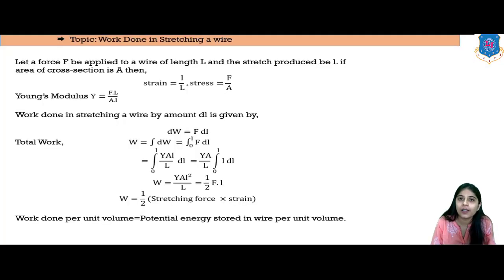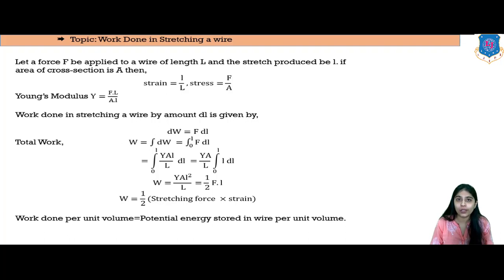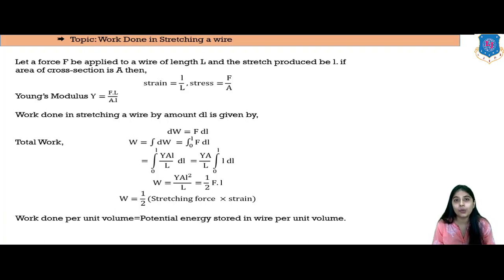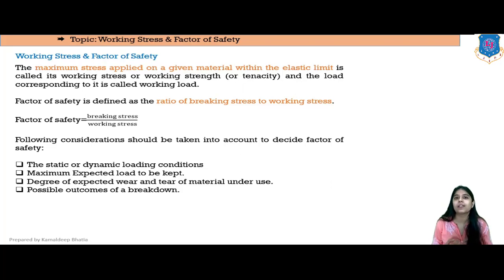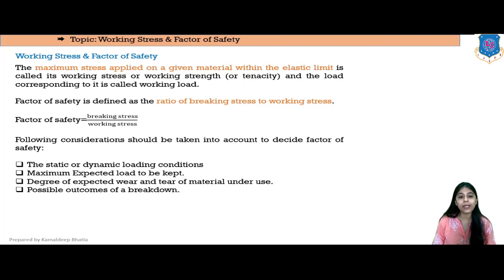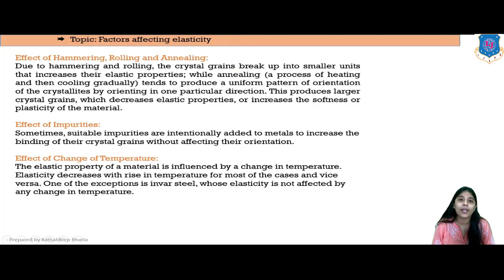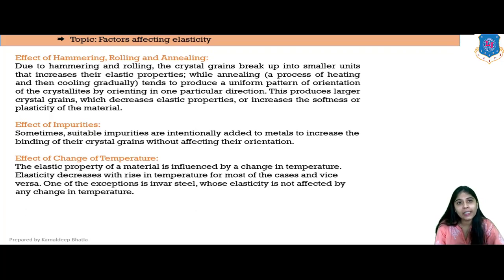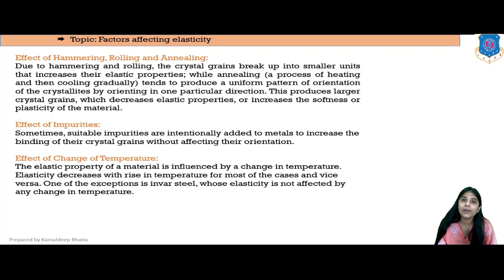Lec-07_ Factors affecting elasticity and Mechanical properties| Physics |First year Engineering